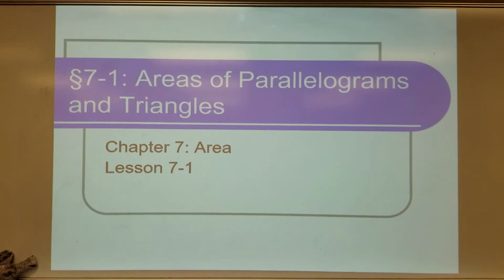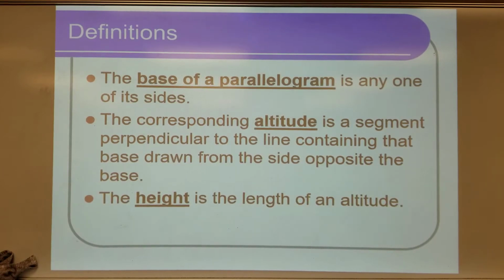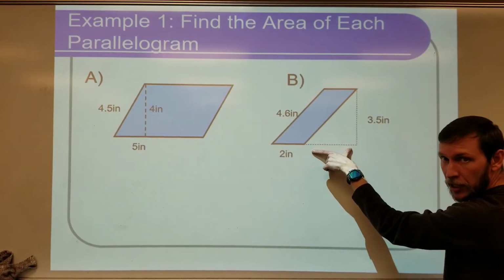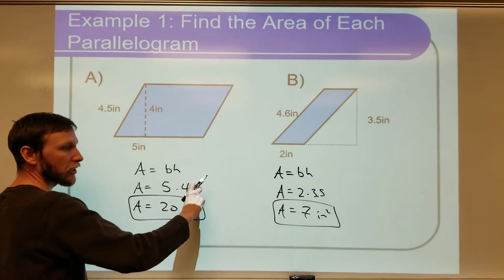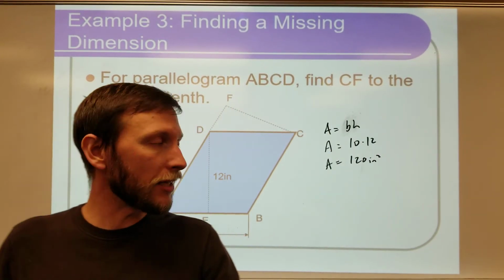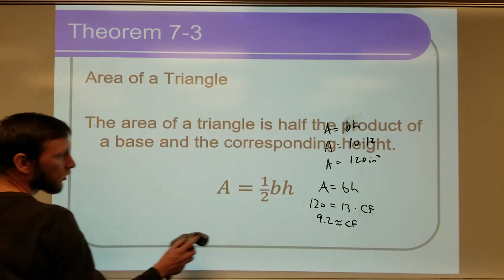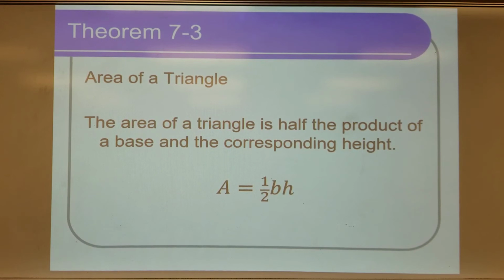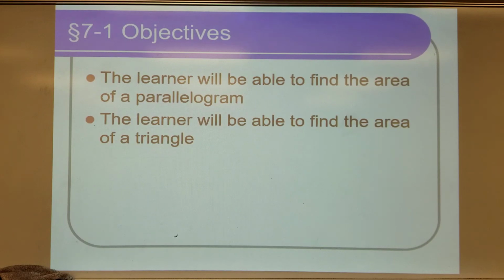§7-1 Lesson and Examples